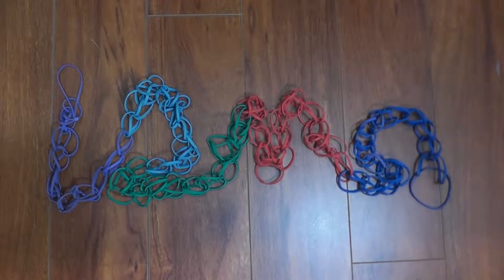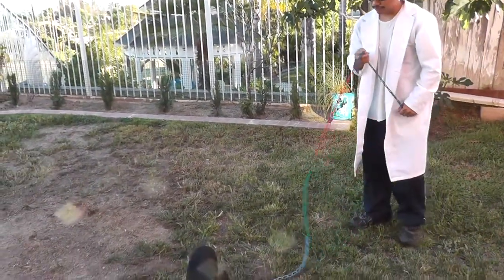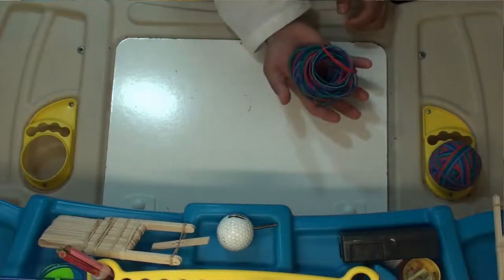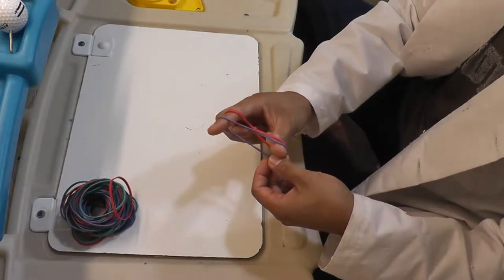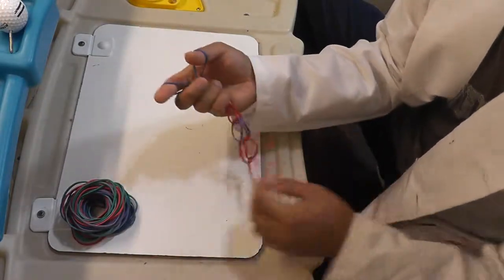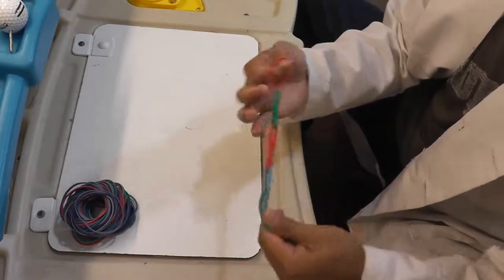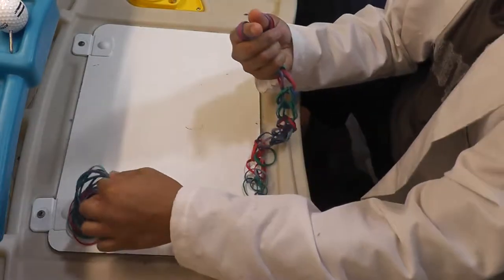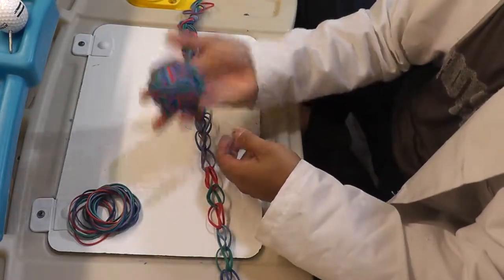#1 Rubber band chain : Ninja vs Scientist (1st encounter)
A simple DIY for little kids in organizing their rubber band collection in a chain form. Of course, its different uses are also shown in very entertaining way.